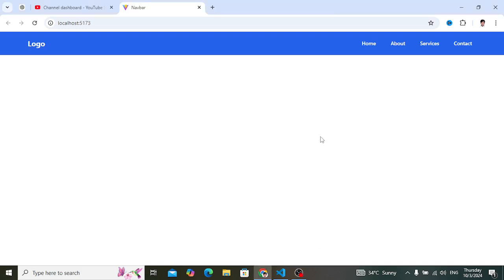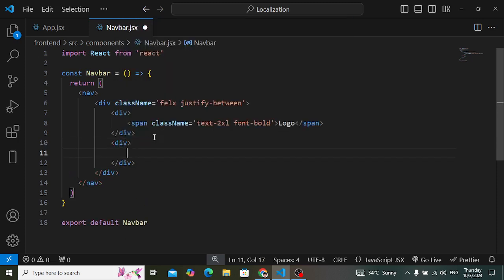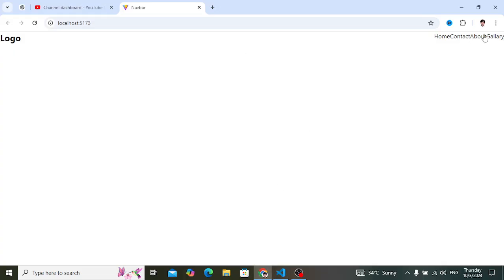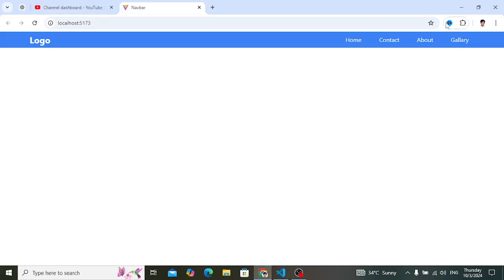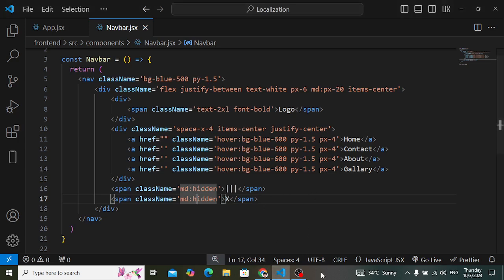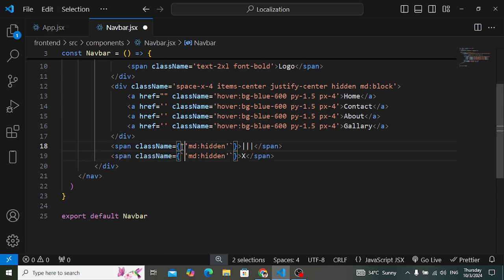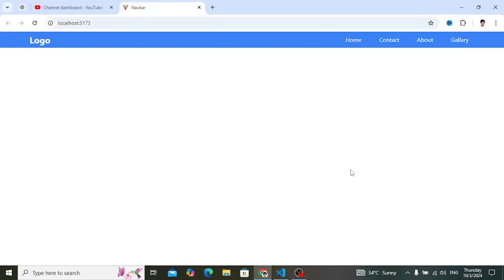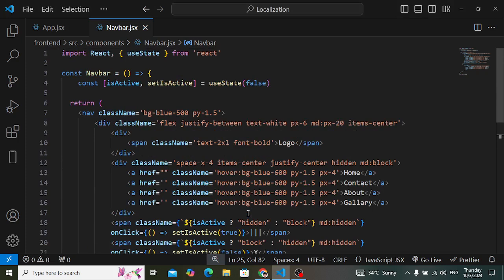Build a PRO Responsive Navbar with React js in NO TIME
In this tutorial, you will learn how to create a fully responsive navbar using React and Tailwind CSS. The navbar will adapt seamlessly across mobile, tablet, and desktop devices. We'll walk you through the process step by step, ensuring you understand how to implement a hamburger menu for smaller screens and a full navigation menu for larger screens. This is a great tutorial for anyone looking to build modern, responsive UIs using the latest versions of React and Tailwind CSS.